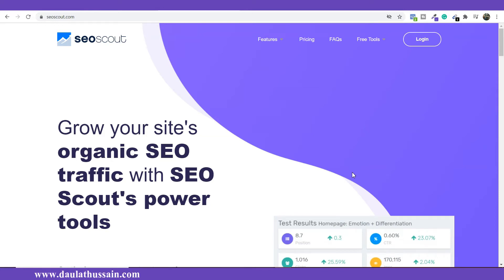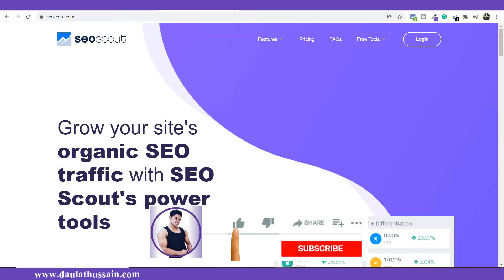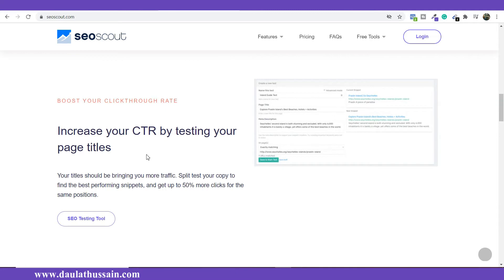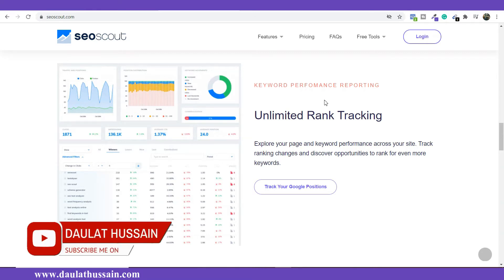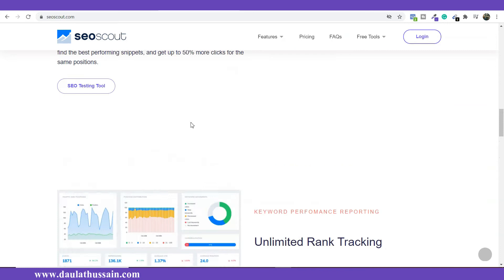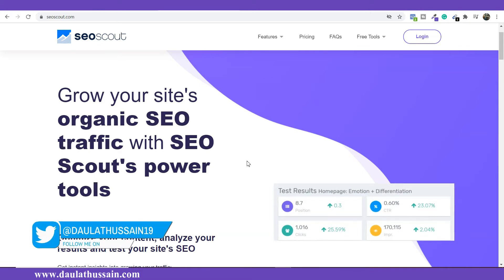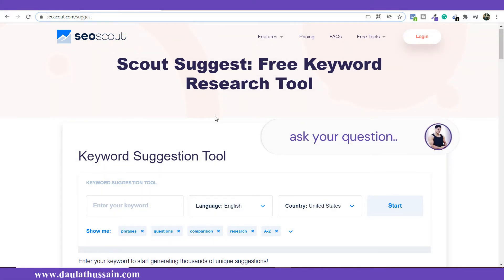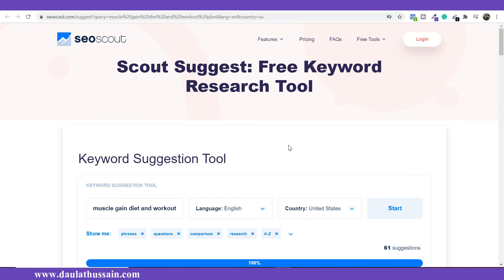SEO Scout Free Keyword Research Tool - Seoscout Tutorial For Beginner 2021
Seo scout is one of the free keyword research tools you beginner do to your keyword research, seoscout​ for finding the best PPC & CPC key for your article.

SEOScout for doing keyword research for in-depth analytical reports of each and every keyword,

Therefore you can able to find the best performing keywordsresearchtool​ with seoscout keywords research tool for 2021 for beginners.